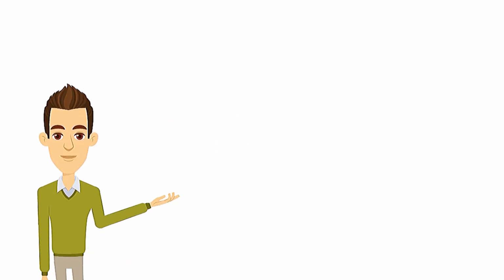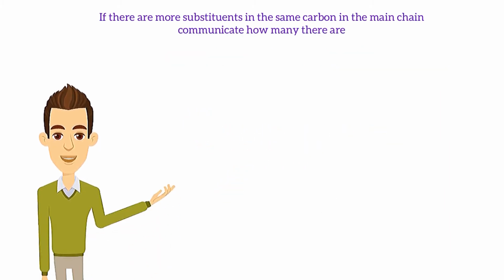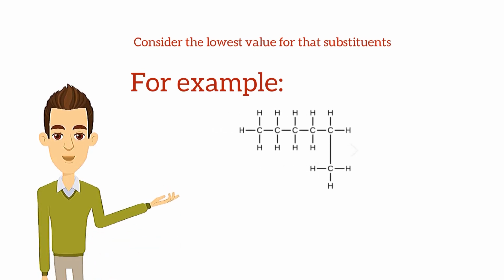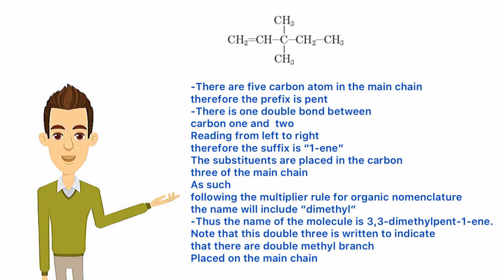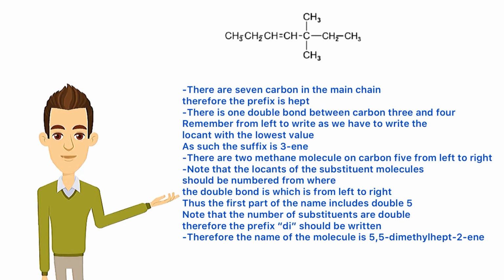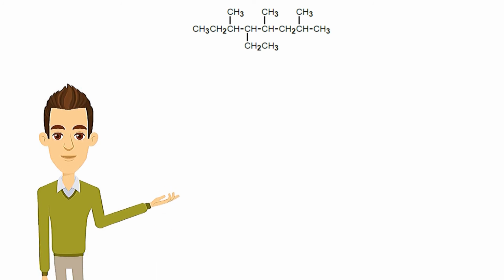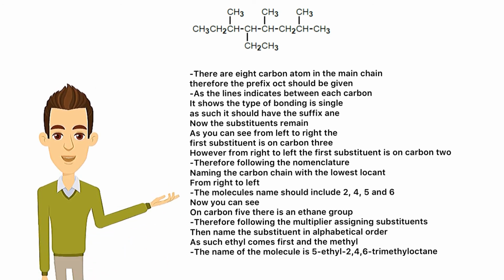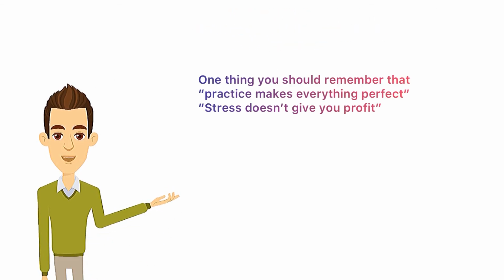Naming complex hydrocarbon molecules/ Part 2/ Chemistry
Hi there!🙂🙃
Here is a video about how to name more complex hydrocarbon molecules!
There is a part one of this video to give you basics knowledge
about hydrocarbon molecules and naming simple hydrocarbons molecules!
There will be a part three to this video to talk about more complex hydrocarbons molecules!